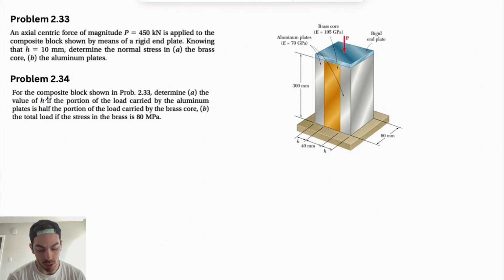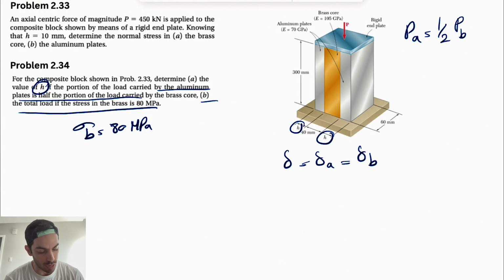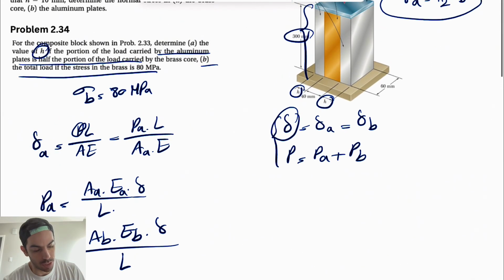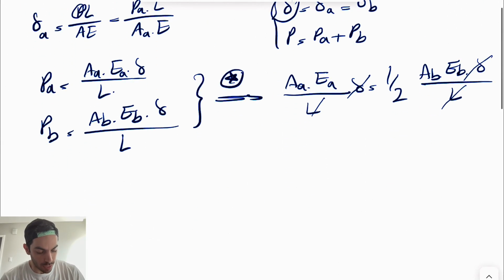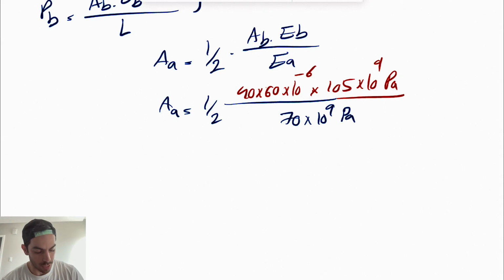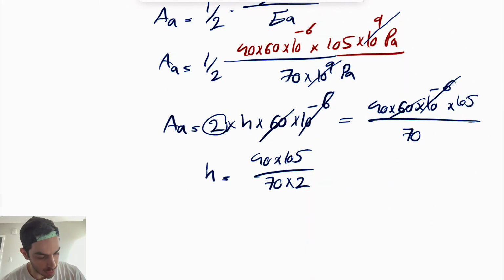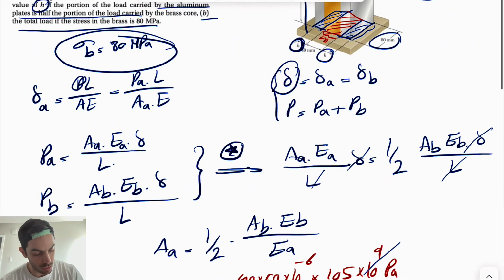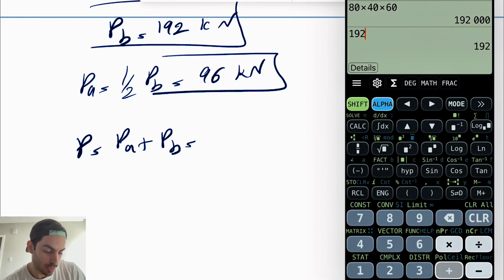Problem 2.34 | For the composite block shown in Prob. 2.33, determine (a) the value of h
MECHANICS of MATERIALS - Beer & Johnston & DeWolf & Mazurek - Seventh Edition:

Problem 2.33
An axial centric force of magnitude P = 450 kN is applied to the composite block shown by means of a rigid end plate. Knowing that h = 10 mm, determine the normal stress in (a) the brass core, (b) the aluminum plates.

Problem 2.34
For the composite block shown in Prob. 2.33, determine (a) the value of h if the portion of the load carried by the aluminum plates is half the portion of the load carried by the brass core, (b) the total load if the stress in the brass is 80 MPa.